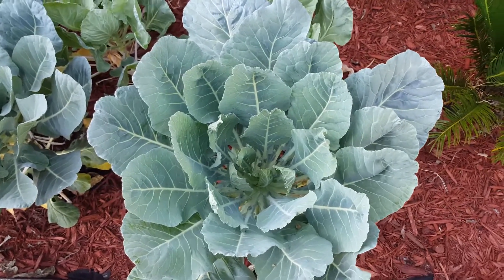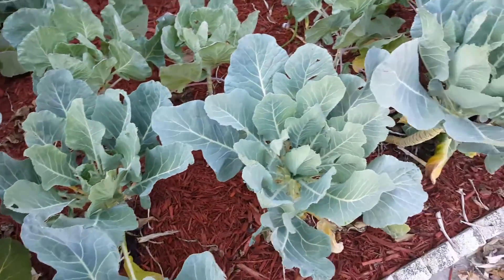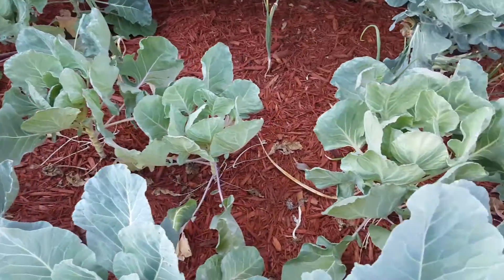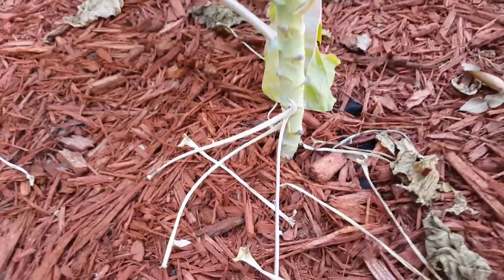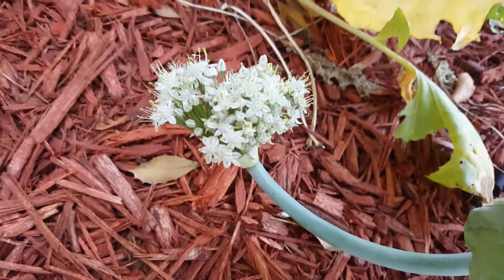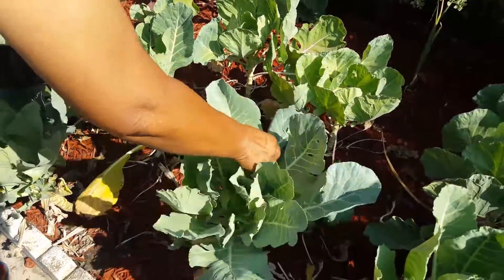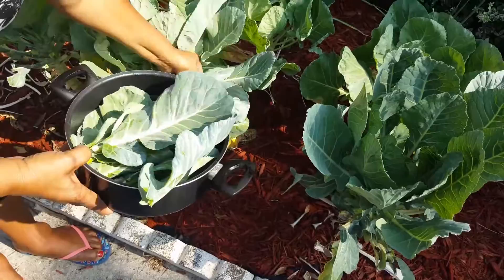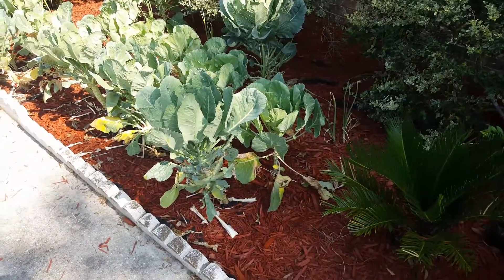Veggie Bed Update